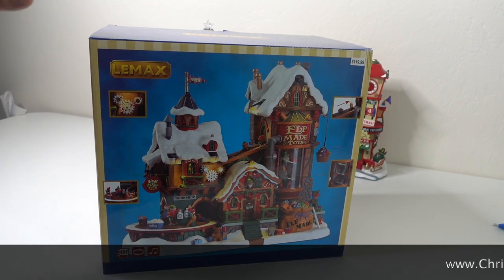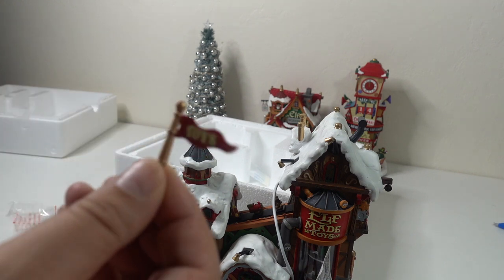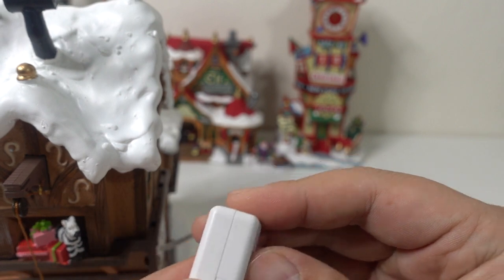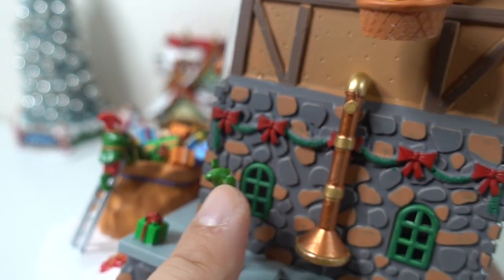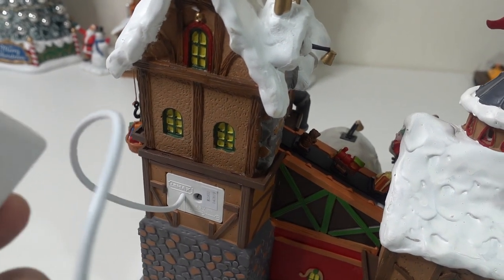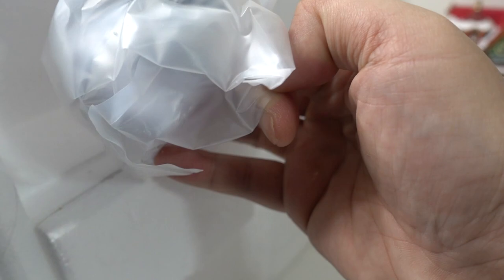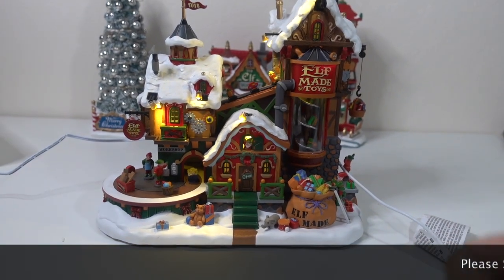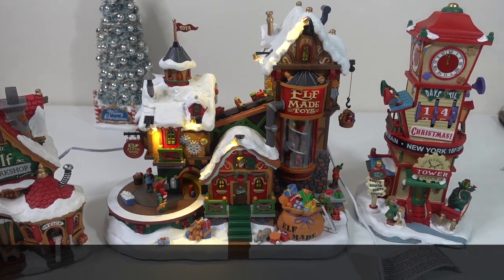Lemax Elf Made Toys Factory 2018 - SKU# 75190 Review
Lemax Elf Made Toys Factory in 2018 Review.

Overall:
The Lemax Elf Made Toys Factory is one of my favorite Lemax buildings I bought this year because the color and animation that comes with it.  Super fun to watch the toys goes up and down and around the building!! Make it look like I am really working in there. Kids love the song it plays, but the song can be brain washing if you keep it on for a while, not sure if that is okay lol.

Pro:
- lots of animation, toys go around, from building to building and top and down.  Very fun to watch.
- Plays music, and it can be turn off to just watch the light and animation.
- Lights are elastic and can be adjusted to show case different parts of the building.  This is my favorite feature for this building.
- The figurines are elastic so they won't break easily.

Con:
- The on and off switch is a dangle... WHY???
- Can not be battery operated.

Final thoughts:
Still one of the best purchase of the year for my Christmas Village in 2018.  The Elf Workshop fits very well with the Christmas Countdown Tower and the small Elf Workshop in 2018.  Adding some elf figurines and Santa Claus, then you will have a full blown Elf village or Winter Wonderland in North Pole.  Great gift for any Christmas Village builders.

This is the last Christmas Village product I bought in 2018